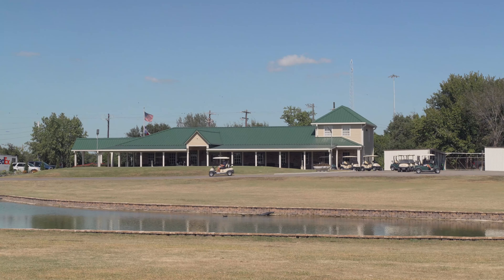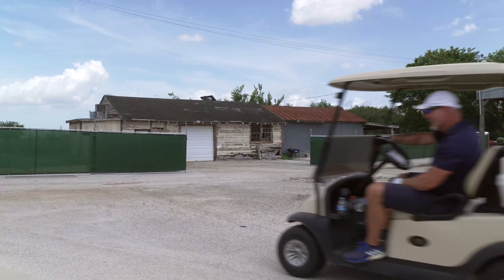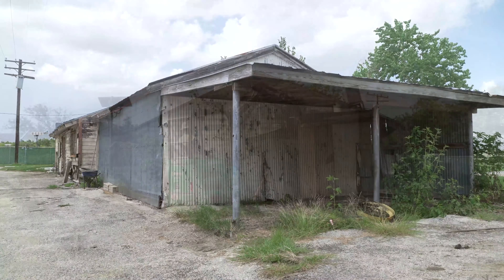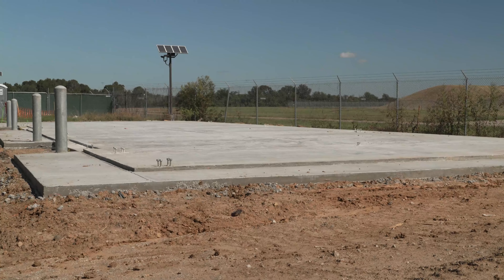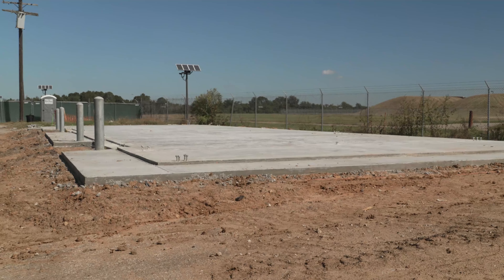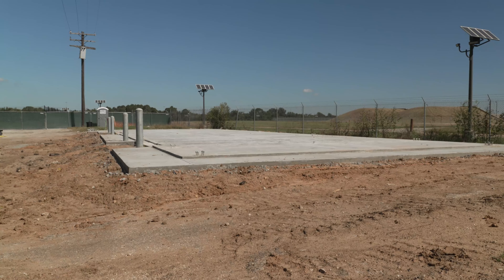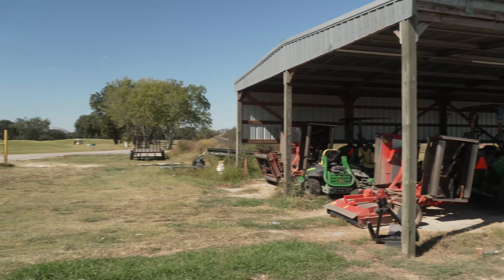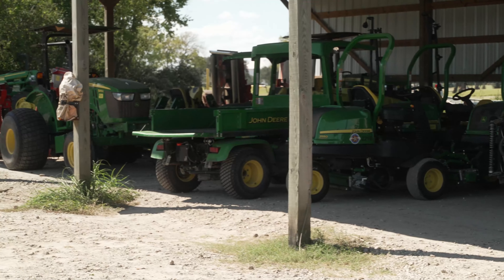Golf Course Warehouse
The Pasadena Municipal Golf Course is open sun up to sun down every day of the week!